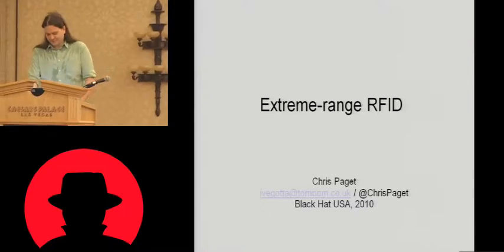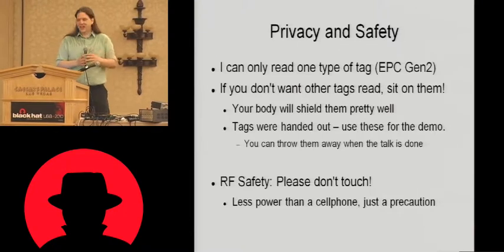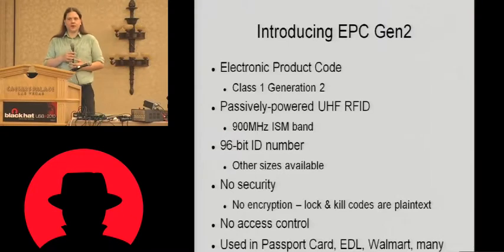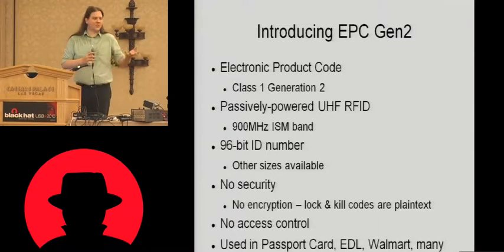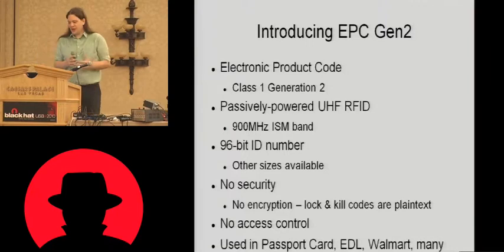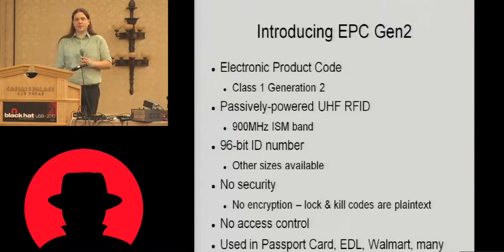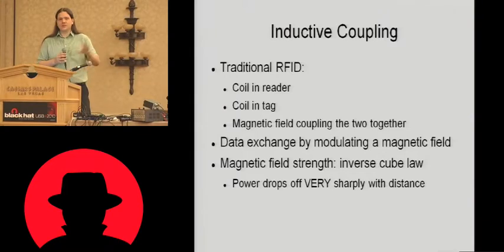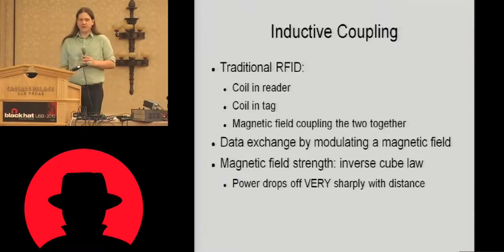Black Hat USA 2010: Extreme-Range RFID tracking 1/4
Speaker: Chris Paget

If you think that RFID tags can only be read a few inches away from a reader you haven't met EPC Gen2, the tag that can be found in Enhanced Drivers Licenses - this 900MHz tag is readable from 30 feet with off-the-shelf equipment. Without amplifying the signal from a commercial reader we were able to equal the previous Defcon record of 69 feet, and with less than $1000 of equipment we acheived considerably further than that. This talk covers everything you'll need to know to read federally-issued RFID tags at extreme ranges and explores the consequences to personal privacy of being able to do so.